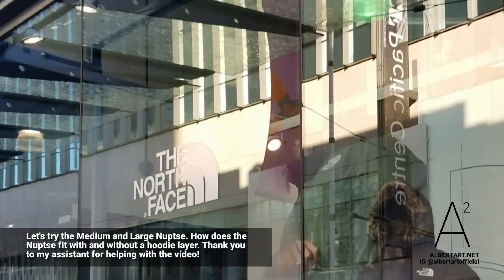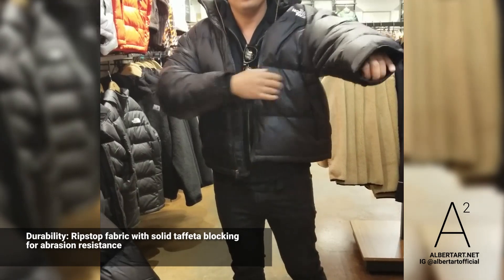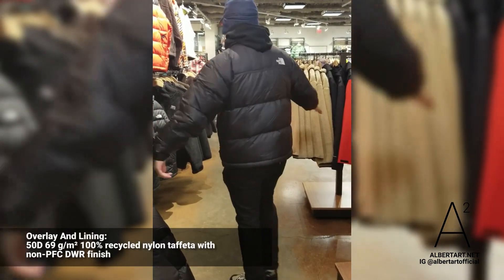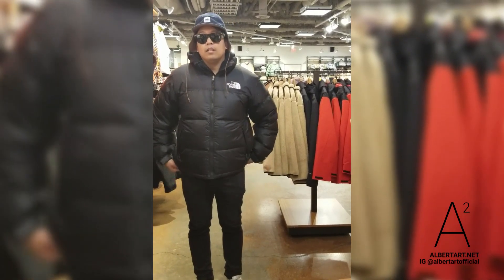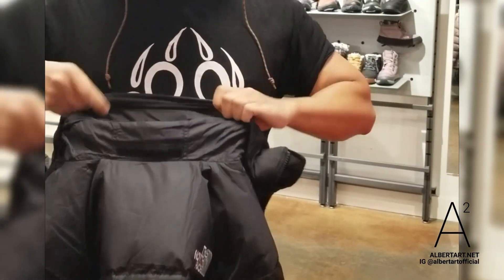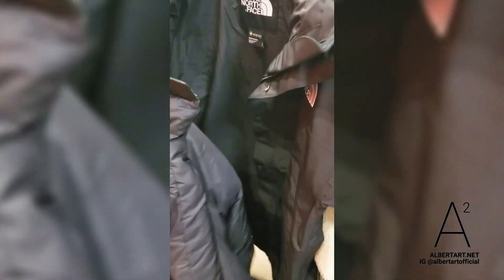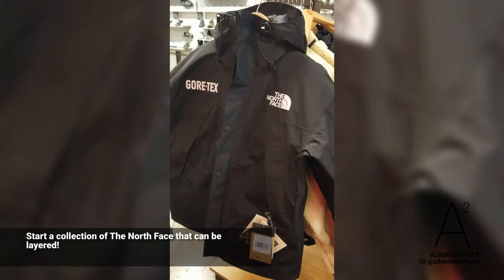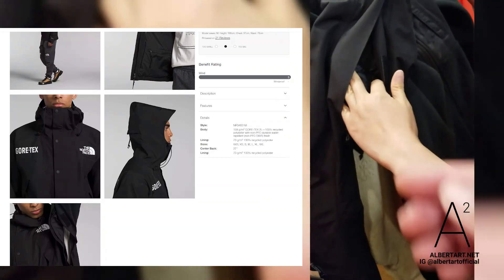THE NORTH FACE 1996 RETRO NUPTSE MEDIUM VS LARGE FIT SIZE COMPARISON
Back by popular demand, more THE NORTH FACE! In this video SIZE Comparison and FIT! Winter is here! Trying The North Face 1996 Retro Nuptse. Medium vs Large size comparison. Did I make the right choice? As a photographer who spends lots of time outdoors, a good puff jacket is a must to stay warm especially in Vancouver Canada! (Not Sponsored!)
Prices in Canadian dollars.
Men’s 1996 Retro Nuptse Jacket CAD 429.99

VANCOUVER PHOTOGRAPHER
VIDEO BY ALBERT ART VIDEO + PHOTOGRAPHY | ALBERTART.NET | VANCOUVER, BC CANADA.